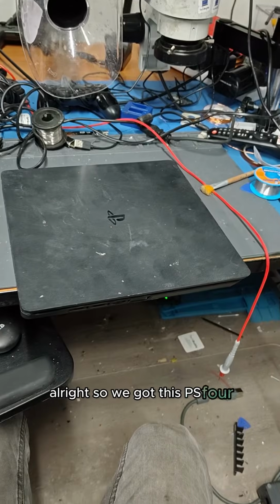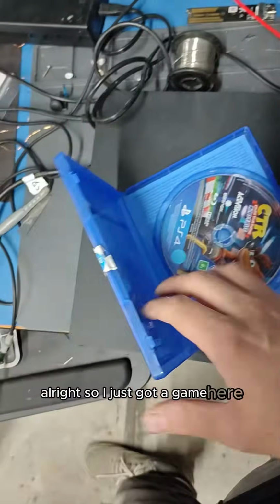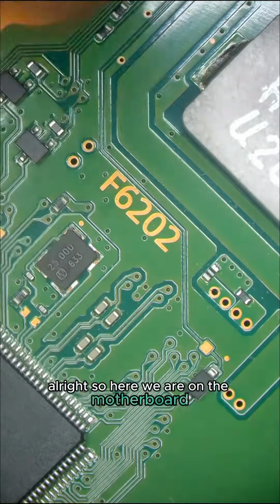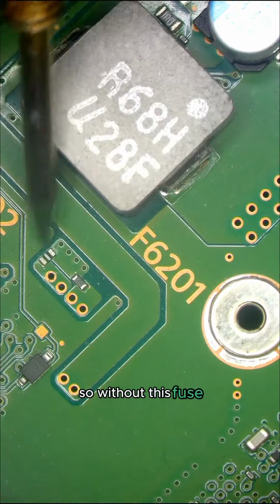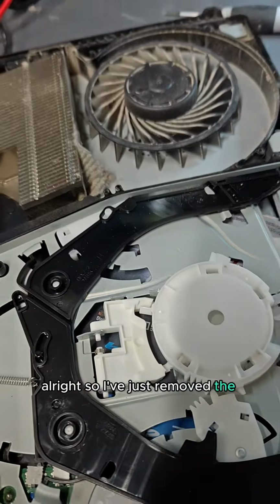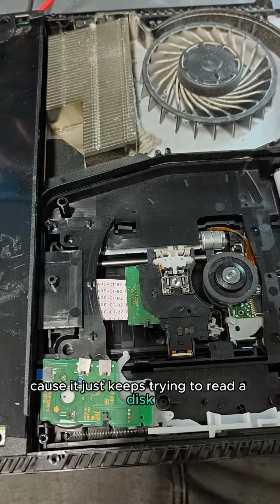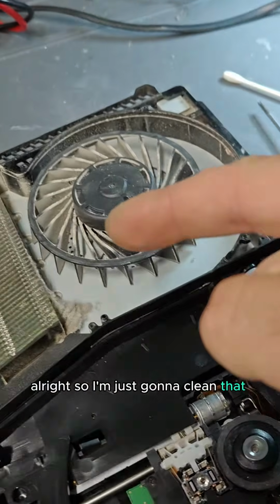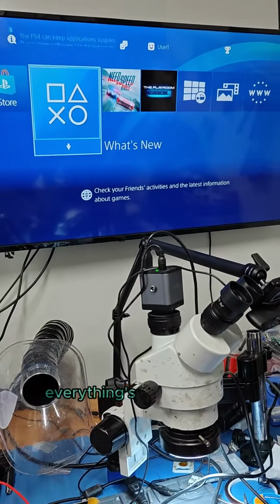PS4 Slim - Can't update software - FIXED!